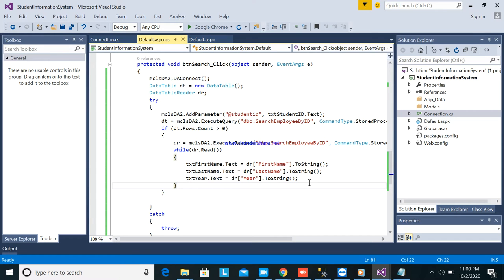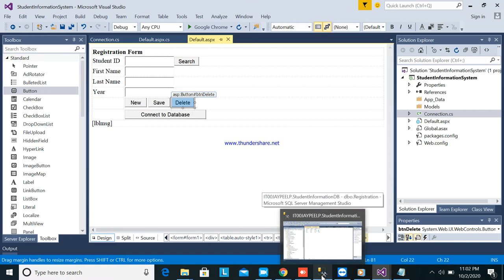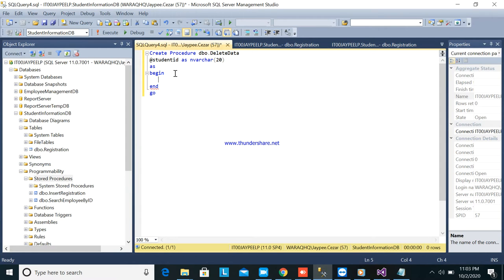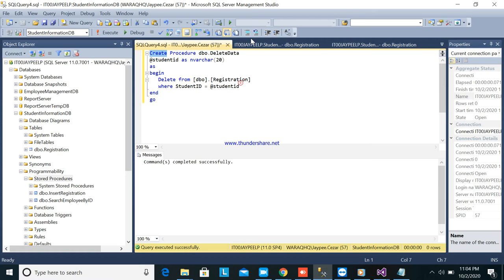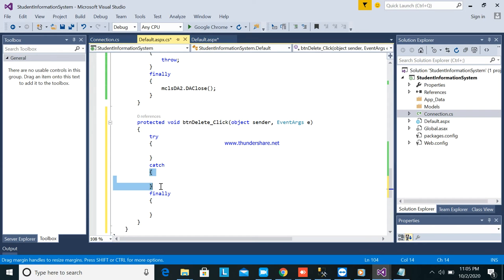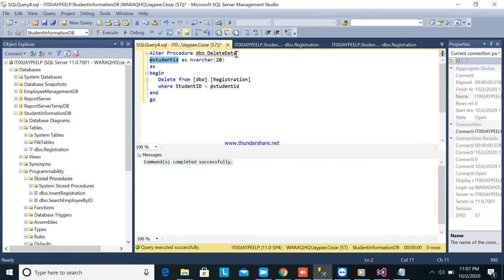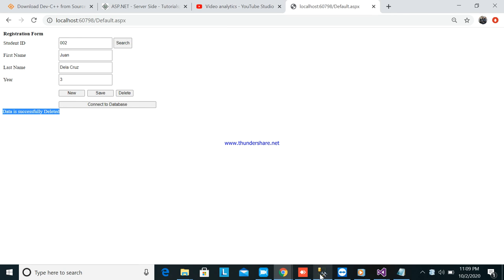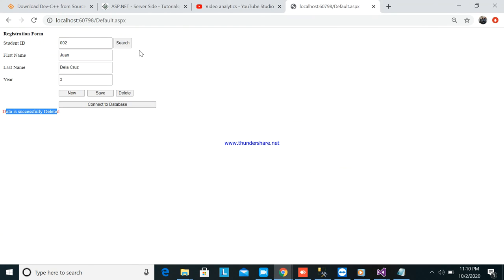ASP.NET # 4 : Delete Data in SQL Database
This video will show you how to delete data from SQL database using ASP.NET. This is also using best practice coding with stored procedure